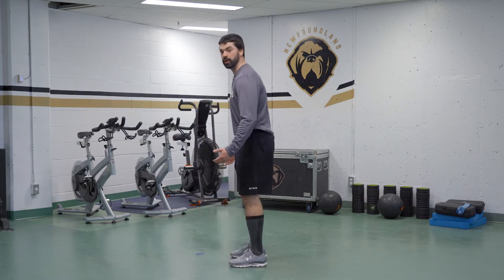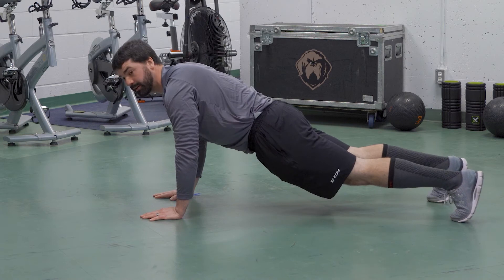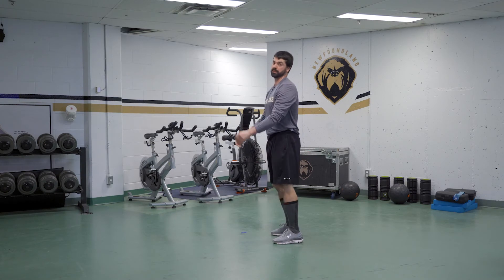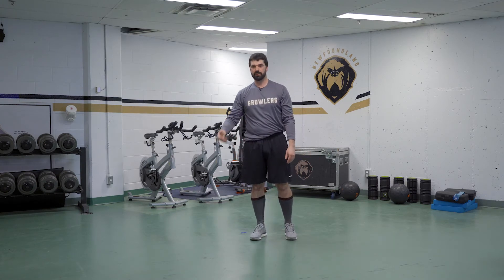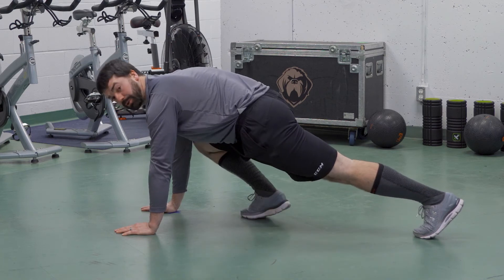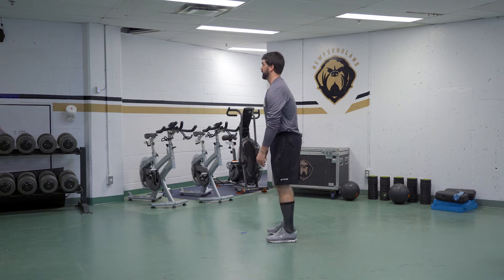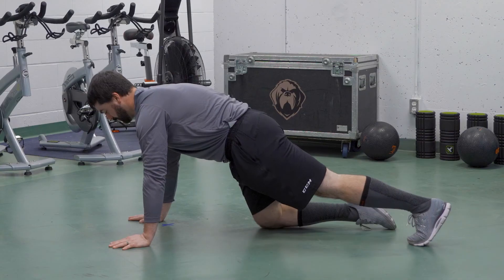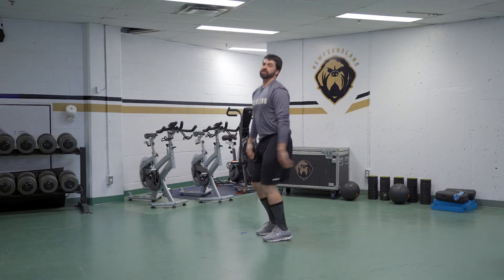Growlers Academy | Burpees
Growlers Academy Coach Jeremy Kavanagh provides instruction on our Burpees exercise.